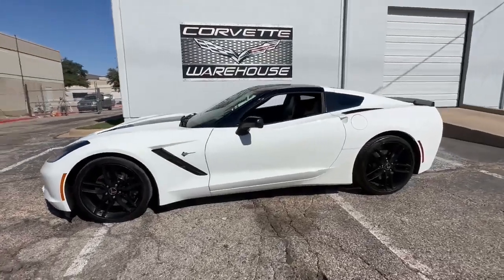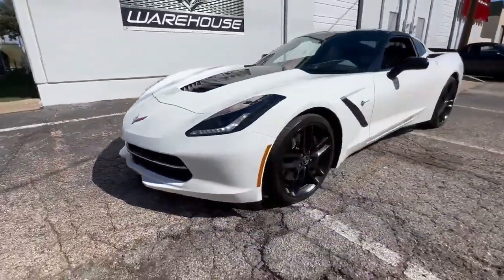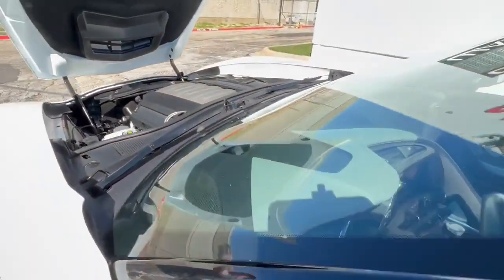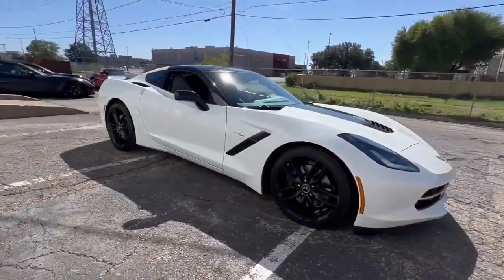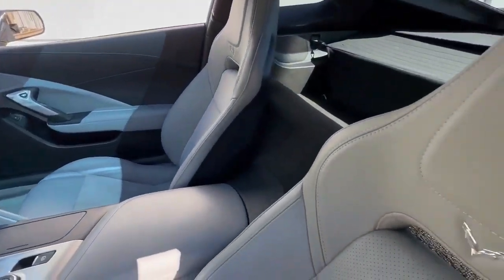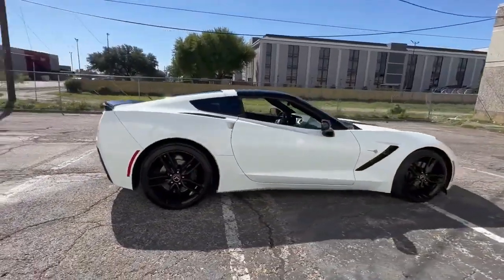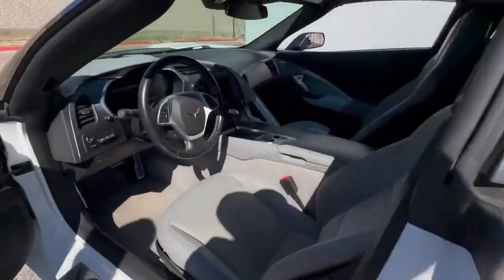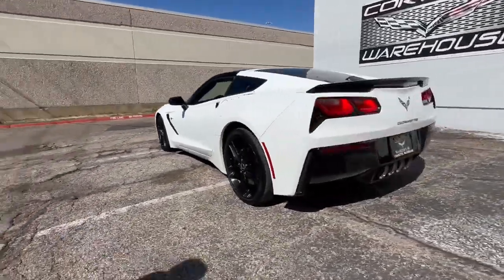2014 Chevrolet Corvette Arctic White Cpe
2014 Arctic White / Gray Leather Chevrolet Corvette Coupe with the 3LT Premium Option Package, Z51 Suspension Package, FE4 Selective Ride, IL4 Suede Microfiber Seat Inserts, Automatic Transmission, Navigation System, NPP Dual-Mode Exhaust, Removable Glass Top, Carbon Flash Mirrors, and the Black Wheels with only 46k Miles!

Gorgeous Arctic White Loaded Up Corvette Coupe with a Perfect Carfax!

LT1/455hp

37,388 Corvettes were produced in 2014.

26,565 Corvette Coupes were produced in 2014.

Only 1,762 White coupes were produced in 2014.

This C7 Coupe comes equipped with the 3LT Premium Option Package, Z51 Suspension Package,  FE4 Selective Ride, IL4 Suede Microfiber Seat Inserts, Automatic transmission, navigation system, dual-mode exhaust, Bose Stereo, Bluetooth, OnStar, removable glas top, remote start, sport bucket seats, power windows, power locks, power mirrors, keyless entry, and the Z51 Black Wheels. It is in excellent showroom condition and has been highly maintained.